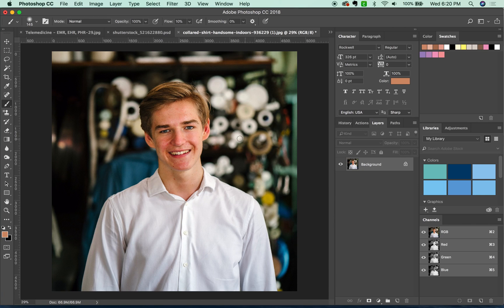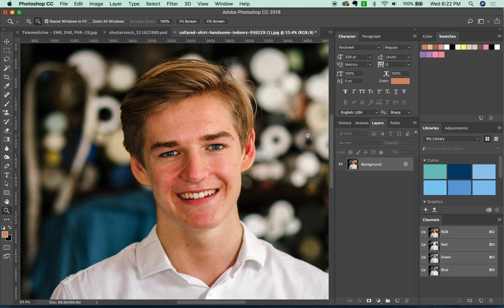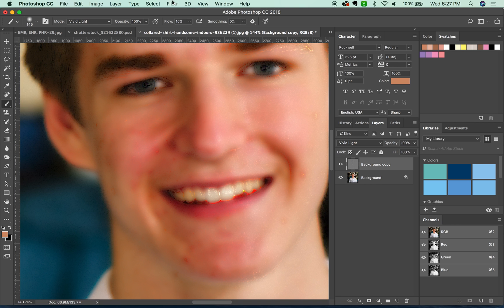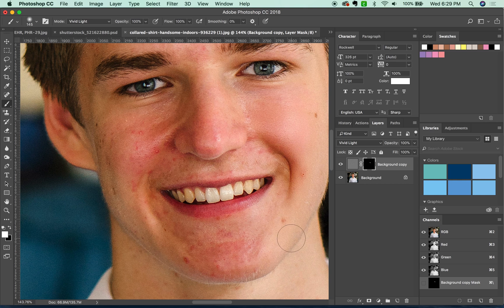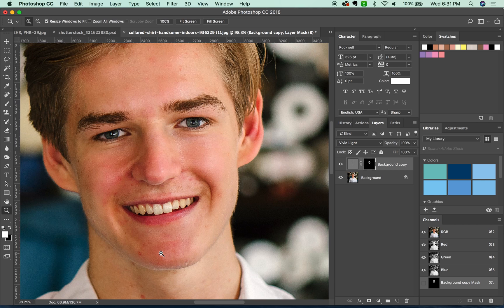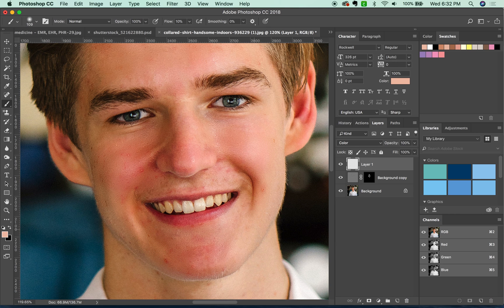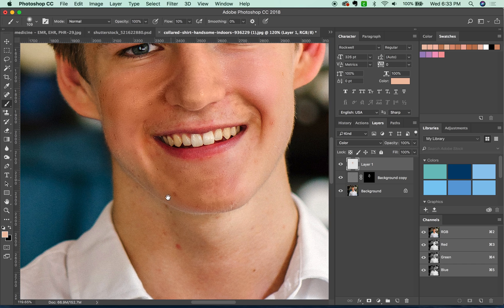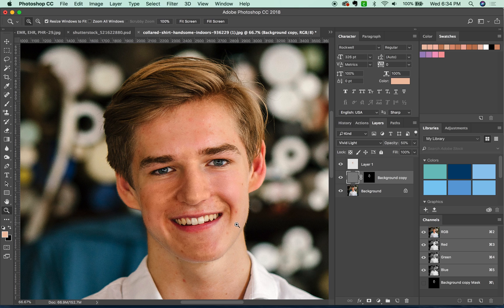Photoshop: How to Smooth Skin and Remove Color Cast and Bleed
Smooth out a subject's skin and get rid of color reflected on skin -or- general blotchiness of skin easily!